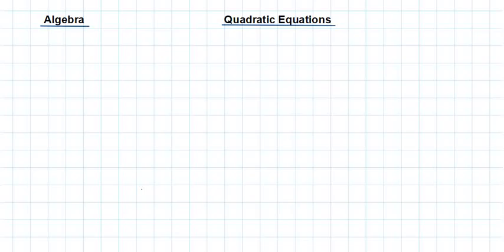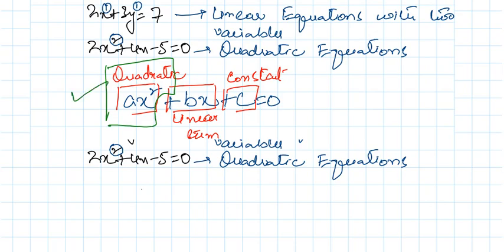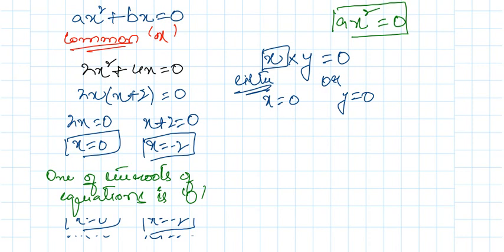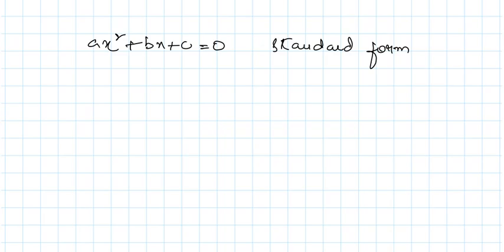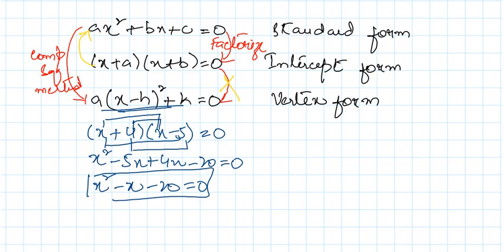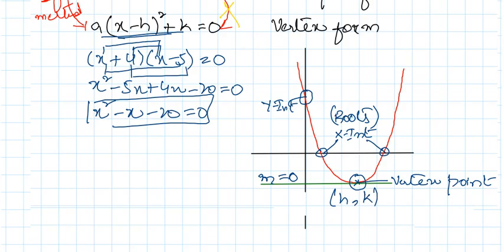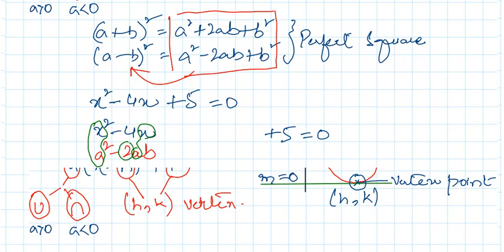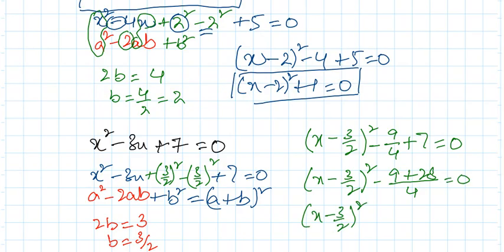Introduction to Quadratic Equations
Classroom
Mathematics
O levels Mathematics
Additional Mathematics
O Levels Additional Mathematics
IGCSE Mathematics
IGCSE Additional Mathematics
Mathematics 4024
Additional Mathematics 4037
Mathematics 0580
Additional Mathematics 0606
Online Teaching
Online Mathematics
Online Additional Mathematics